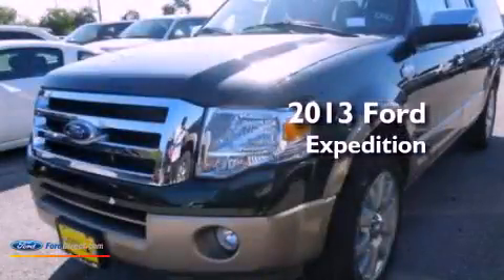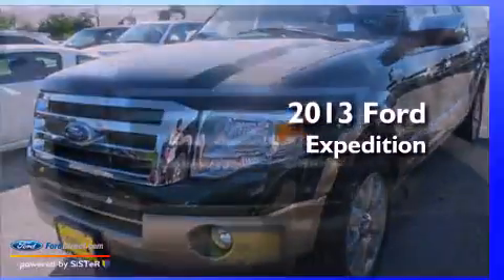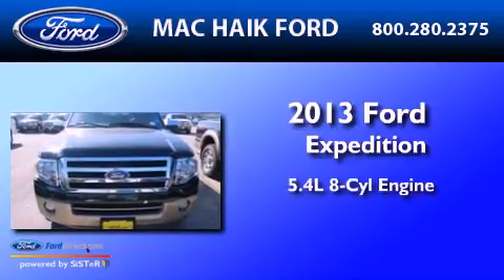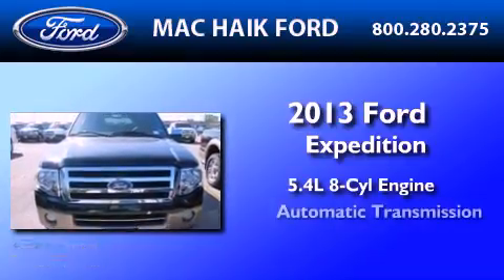2013 FORD EXPEDITION EL Houston TX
Year : 2013
 Make : FORD
 Model : EXPEDITION EL
 Engine : 5.4L V8 24V MPFI SOHC FLEXIBLE FUEL
 Trans . : 6-SPEED AUTOMATIC
 Exterior : GREEN GEM METALLIC
 Miles : 2
 Interior : CHARCOAL BLACK
 Stock : D1264